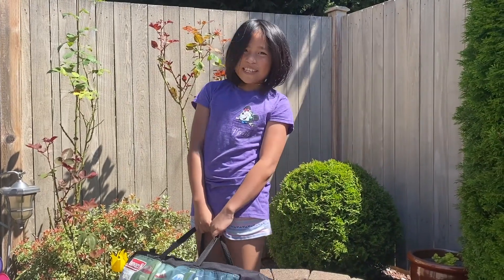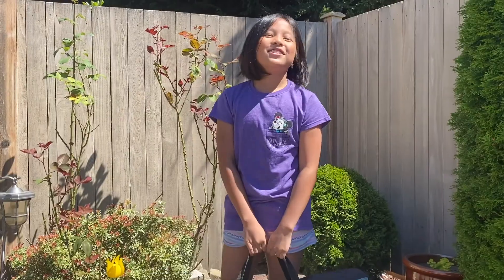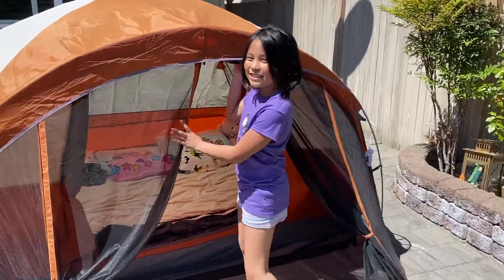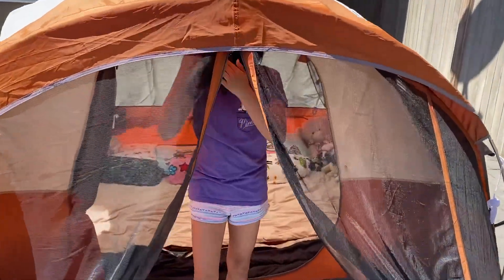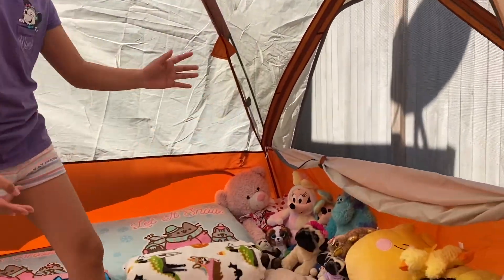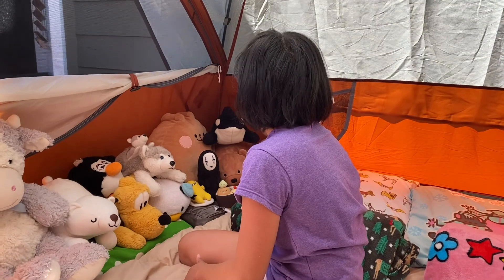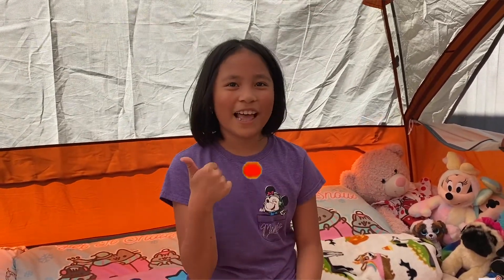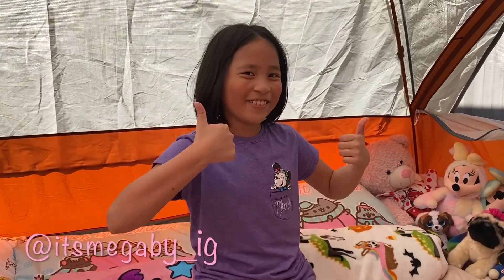Backyard Camping! ft. my Dad & Cousin Sarah | itsmegaby!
Hi everyone, today I set up my tent in my backyard! I hope you all enjoy! 😀